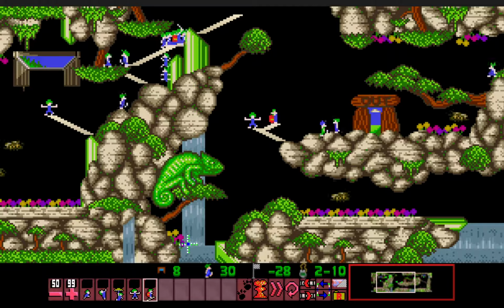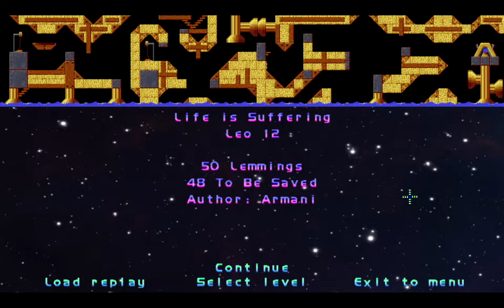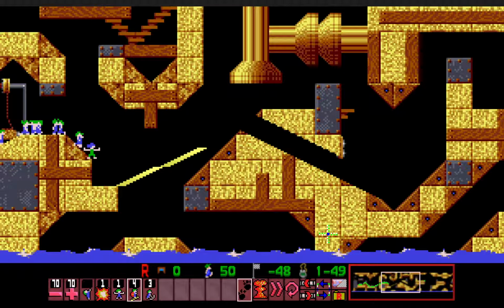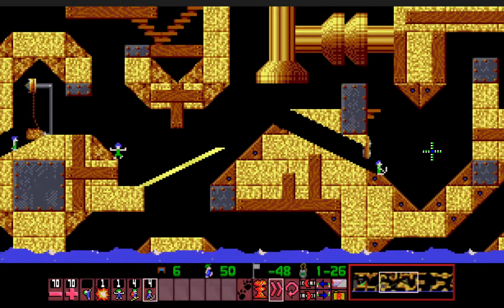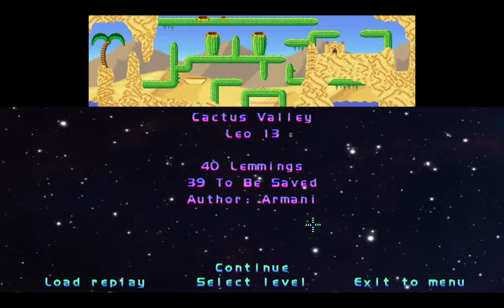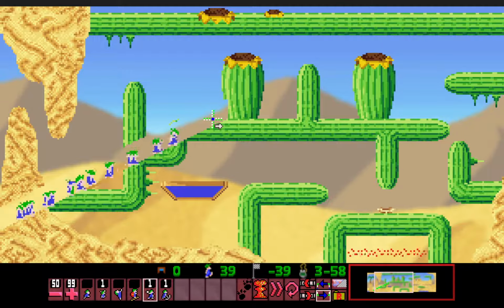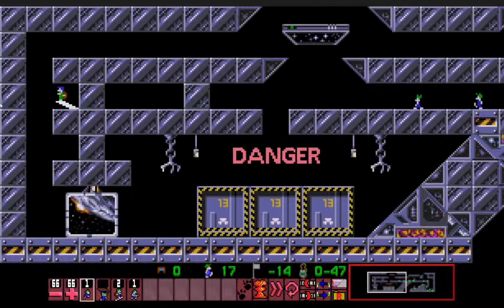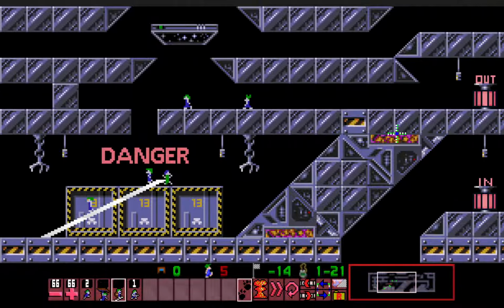Lemmings Uncharted LP Part 20 (Leo 10 - 14)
Part 20 of my Lemmings Uncharted LP. For the first time in the longest time, 5 levels solved in one video. To be fair, a couple of these were contest levels, and I've played and solved them already some time ago, and I still remember the solutions, especially the very most recent ones from a few months ago.

Leo 10 is quite a nice one, but the timing is very tight. Turns out the builder placement on the left side is very crucial in order to squeeze in the extra save to meet the requirement, as before that I was a lemming short. The extra delay the climber takes to hit the blocker at the very beginning on the left side is enough for you to lose 1 too many. I definitely ease up the precision and tight timing, though. Getting past the lizard trap is also very hard, since it's very fast triggering. Otherwise, this is a very nice level, especially the visuals. I really love the way Armani mixed the tilesets and put a lot of nature stuff in the prominent Ohno Rock tileset.

Leo 11 I've played and solved before, as it is a contest level of Armani's. This was the one I kept backrouting a lot during the playing phase of LDC #21. The current version was the one I couldn't solve before the playing phase closed, but I was able to on the first day of voting. I simply missed the miner placement, as well as kept trying to see if I could get the very far right to work. Turns out to not be correct. Quite a nice one here!

Leo 12 is almost a complete breather here, so nearly another candidate for swapping with Aries 10. The most important thing here is making sure the miner hits the steel in order to turn back to the right, as otherwise he would climb out to die to the rope trap at the very start. That's a very nice trick with blocking at the end of the second builder staircase and bombing in order to reduce the height to make it a safe fall, as well as putting a blocker at the very end in order to mine to get the crowd up but you're still able to build to reach the exit. Nice job here! =)

Leo 13 is yet another contest level, and this is in the most recent LDC, #23. This was a deceivingly difficult but a really good one. I was very blown away by the solution, and hence I voted for this level of Armani's in the voteoff. Very nice design and extremely excellent puzzle and solution =)

Leo 14 is somewhat difficult, although I'm wondering if this is a backroute despite the fact that I used all the skills. I'm thinking the 3 losses are due to compressing the crowd to get through the airlock traps. My solution isn't particularly spectacular, so I don't mind it being blocked if it is a backroute :p

0:00 - Introduction
0:44 - Leo 10
15:27 - Leo 11
19:59 - Leo 12
39:43 - Leo 13
43:18 - Leo 14